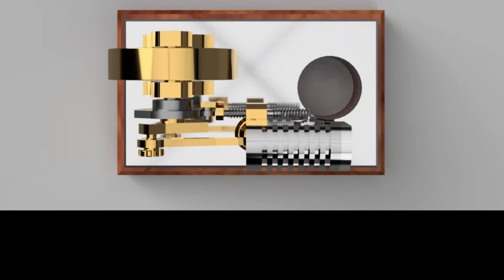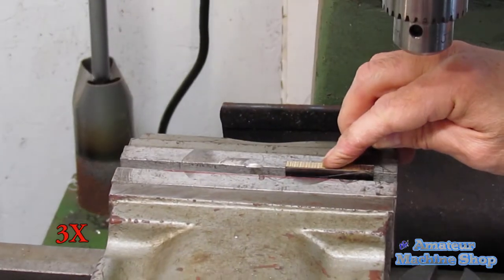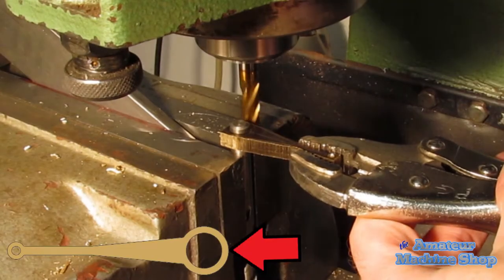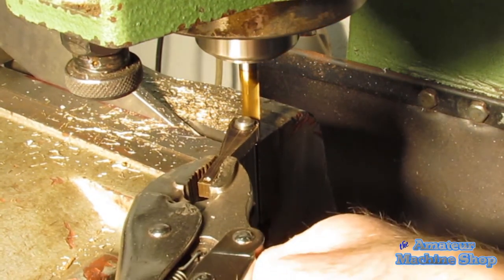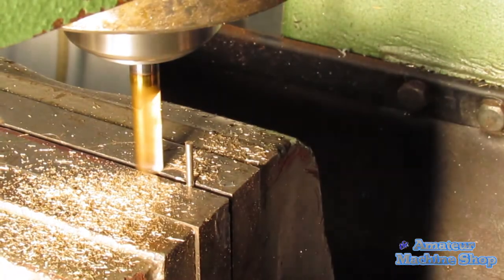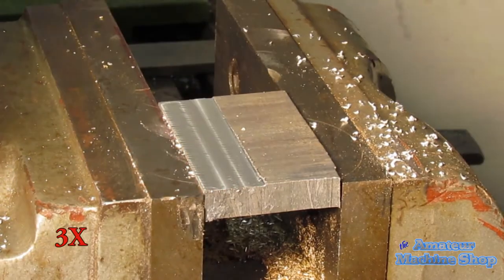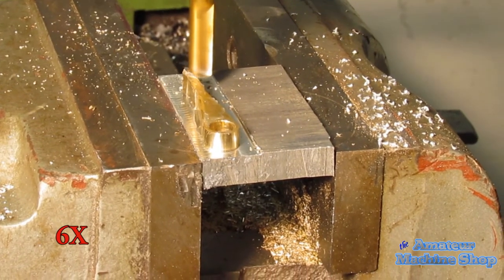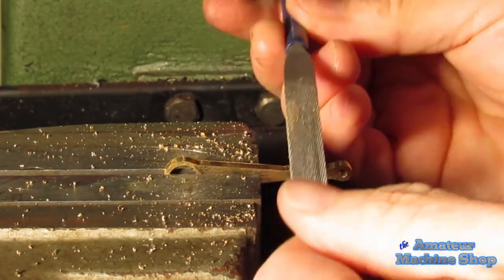My Mini Flame Eater Engine - Part 3 - Connecting Rod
In part 3, I mill the connecting rod from a sheet of 1/4" brass. I have recently bought all the materials to complete the engine. However, it will take some time to complete the build. Click "SHOW MORE" to jump to particular segments of the video.

Video Segments
0:00 - Introduction
0:00:05 - Connecting Rod - CAD Model & Drawing
0:00:29 - Saw Cut Blank
0:01:09 - Connecting Rod Layout & Center Punching
0:02:26 - Start Milling Connecting Rod
0:03:09 - Center Drilling & Drilling Rod Holes
0:04:51 - Milling Large Diameter End
0:07:52 - Milling Smaller Diameter End
0:10:21 - Filing Flats
0:10:21 - Milling Rod Thickness
0:13:51 - Milling Flats
0:14:44 - Deburring Flats & Conclusion

Sorry for the camera bumps at 7:30 to 8:00 minutes in the video. My head was to close to the camera rig and kept bumping into it. Going to work on the shaking as well, it comes from the camera crane and needs stiffening.

I do not mention it in my videos but my wife is terminal cancer. My voice isn't as strong toward the end of this video due to lack of sleep. Her care comes first so until then video production and machining are slow. Please bare with me as I we deal with this terrible disease.

Bandsaws (Similar)
General International BS5205 4.5" 5A Metal Band Saw, Red, Black & Gray
WEN 3970T 4-Inch X 6-Inch Metal-Cutting Band Saw with Stand

Mini Lathes
BestEquip Metal Lathe 7" x 14"
SUMORE 7x12 inch Mini Metal Lathe Machine
6" Mitutoyo Caliper
Machinist Square 4 X 6”
Machinists Square Set 2, 4, 6, 8”

Milling Machine Vises (Imports)
4” Machine Vise
5” Machine Vise
6” Machine Vise

Hand Tools
Automatic Center Punch
Automatic Center Punch Set
Pin Gage Set .061 to 0.25"

I wasn't sure how well these videos would be received and it is great to have your support! Thank you again!

Instagram theamateurmachineshop